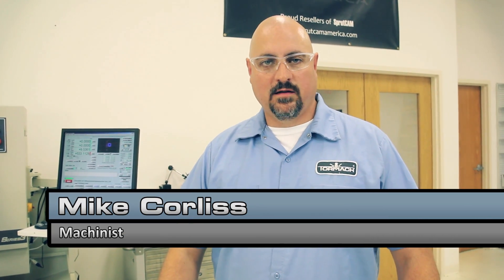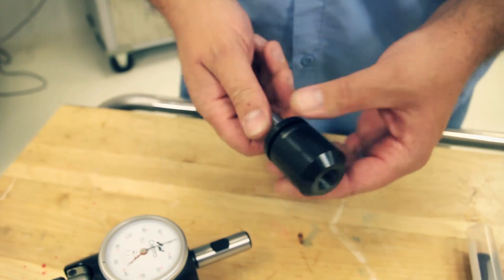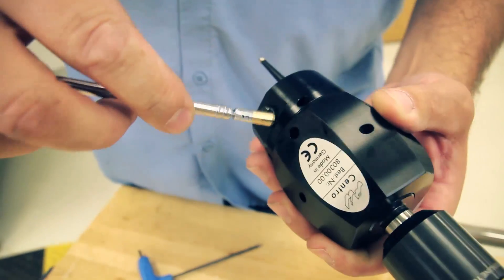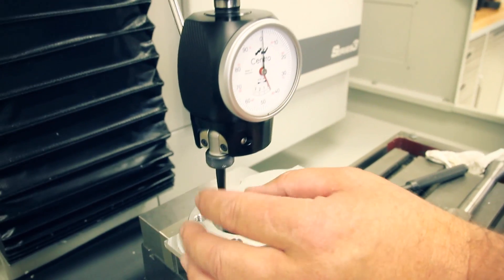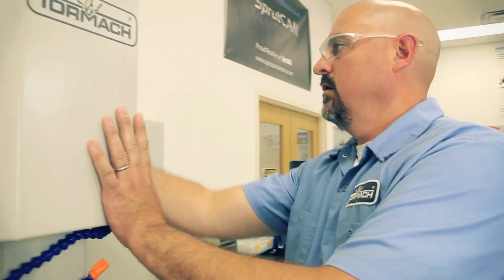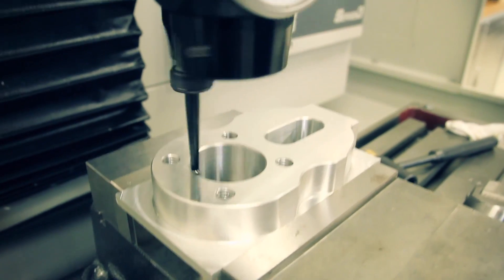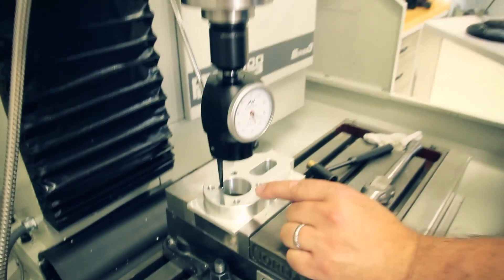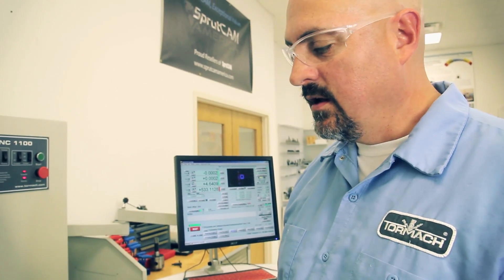How to use the Haimer CENTRO Coaxial Indicator Demonstration - Tormach CNC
Haimer's Centro Coaxial Indicator is a precision centering device that is available with a TTS holder.  This video demonstrates a very accurate method of dialing in the center of a hole. The CENTRO can also be adapted for finding the center of shafts and measuring flatness.  Tormach also sells three different replacement tips: 5mm straight tip, 2mm straight tip, and a 5mm bent tip.